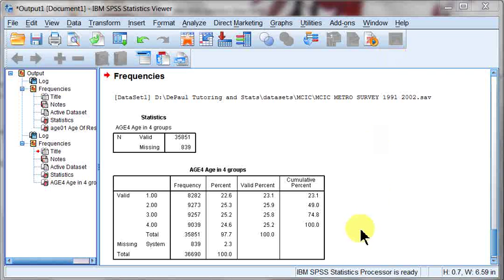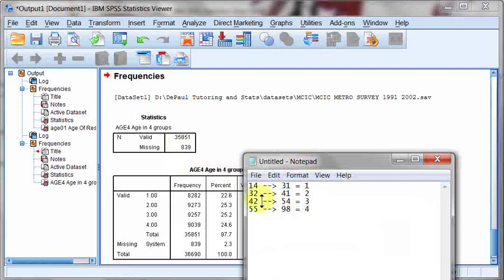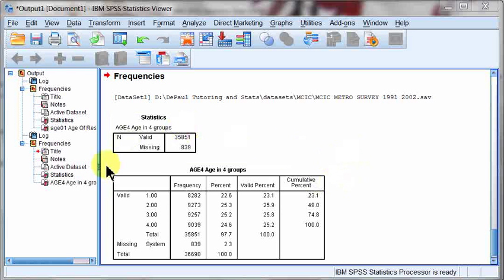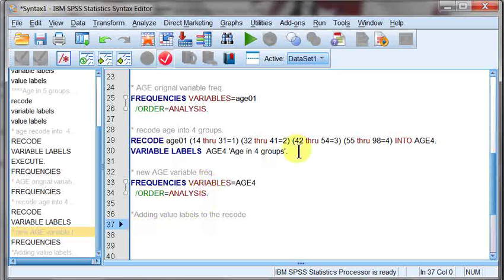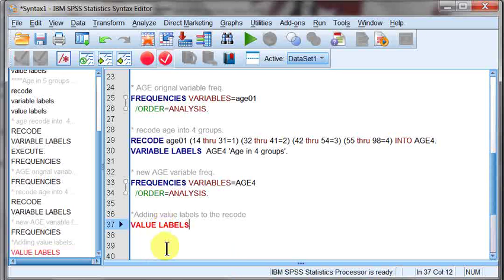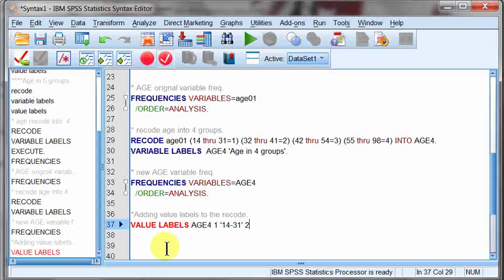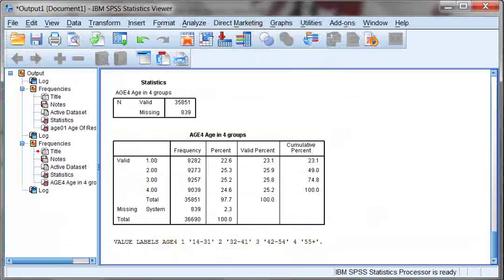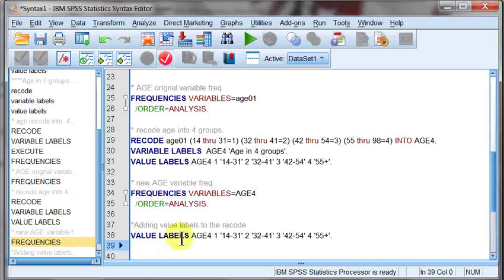Adding value labels in SPSS (pt1)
In previous videos I recoded an interval age variable into 4 ordinal groups using the SPSS menu.  Here I show how to add value labels to the new variable using syntax.

Dataset: Metro Chicago Information Center (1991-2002)